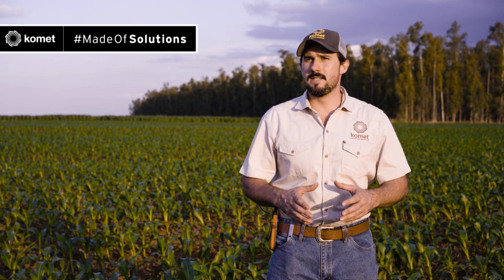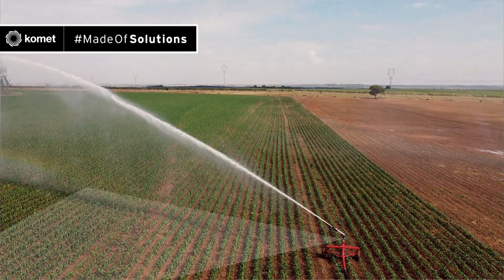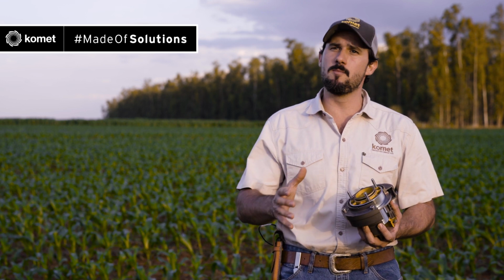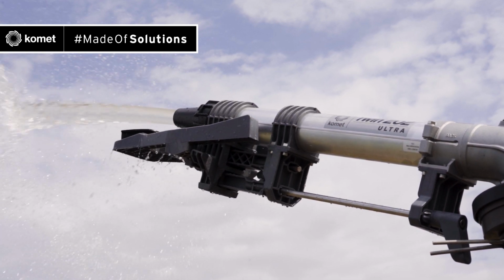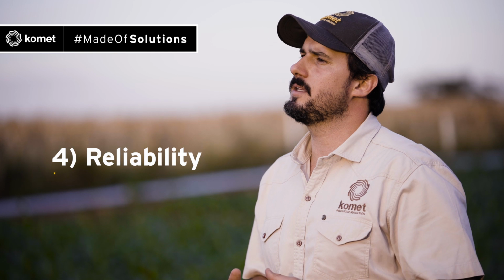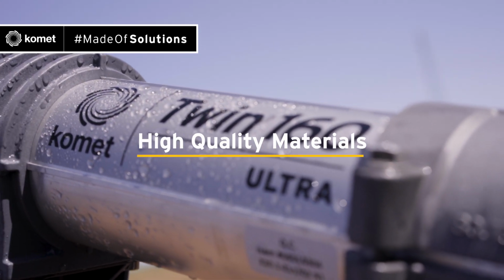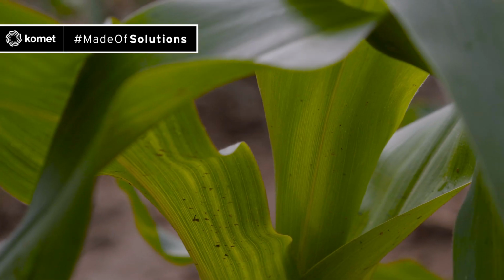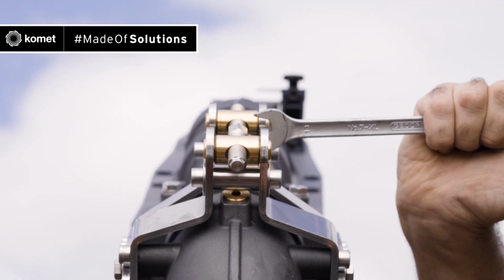5 Features of Komet’s long distance sprinkler models (Komet Twin Ultra Line)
00:00 Introduction: Our efficient, ingeniously designed line of Big Volume Guns covers a wide spectrum of situations: from mechanized to solid-set irrigation, sports-turf to industrial wastewater applications, all the way to dust control and mining applications.

In this video, our irrigation Expert Gustavo Hossri presents the 5 Main Features that set this exceptional product line apart.

00:51 #1: Uniform Water Distribution: this is achieved by an automatic brake system (which adapts to different pressures, nozzle sizes and terrains) and a highly engineered deflector that distributes the water across the entire throw radius.

01:52 #2: A longer throw: This increases the irrigated area, and reduces the instantaneous water application rate. The result: increased cost-effectiveness, and improved water intake of the soil. To achieve this, Komet’s Twin Ultra sprinklers feature an extra-large barrel with strategically placed straightening vanes, as well as a full taper bore nozzle that lets the water exit in a perfectly cylindrical shape.

02:37 #3: Energy Efficiency. Lowering the pressure of an irrigation system inevitably lowers its operating costs. The key, of course, is to simultaneously maintain high-quality irrigation. Komet Twin Ultra sprinklers are able to do just that, thanks to their pressure-sensitive deflector and low-inertia drive arm mechanism. The brake system and deflector both self-adjust to the respective pressure. The result: high performance with maximum efficiency in any situation.

03:18 #4 Reliability: Komet Twin Ultra big volume guns are among the most durable big-volume guns on the market. This is achieved by combining high-quality materials – including hard chrome plated brass, stainless steel and hard anodized aluminum – with sophisticated designs that minimize the wear-and-tear of the components.

04:08 #5 Adaptability: There are times when irrigation equipment must accommodate external conditions, which can range from strong winds to physical obstacles. This is why Komet’s standard, 24-degree big volume gun models can be complemented with the optional Twin Ultra vari-angle system, which allows the trajectory angle to be set anywhere from 15 to 45 degrees. As there are no internal flow restrictions, the water will always pass the angle vari-angle system without pressure losses, regardless of the chosen angle.